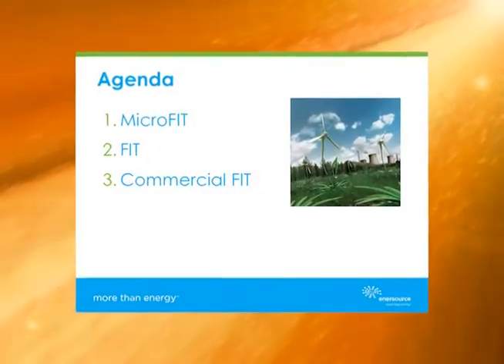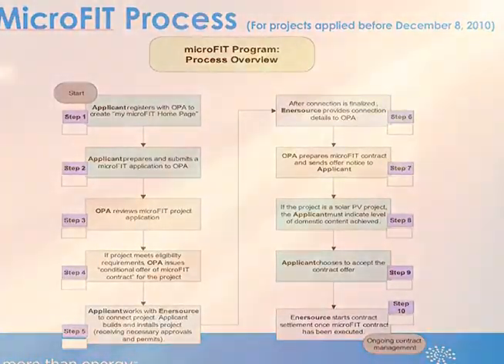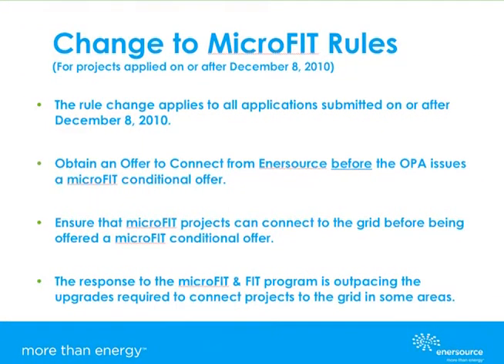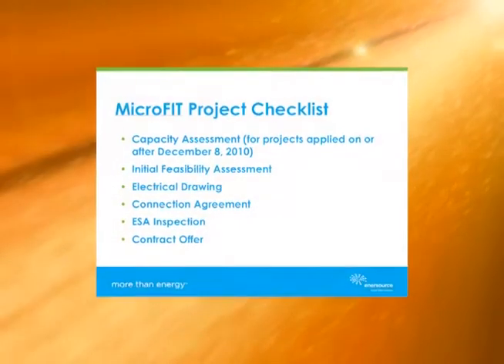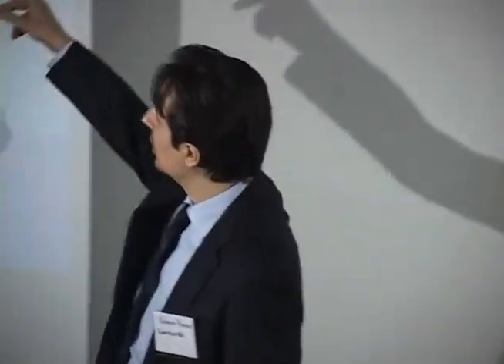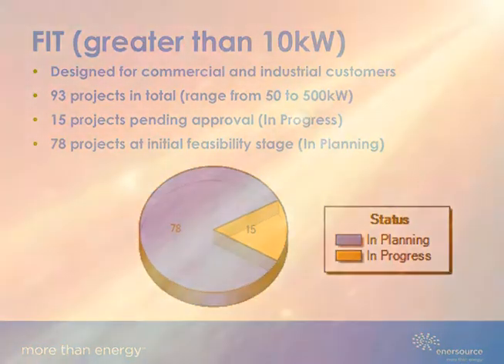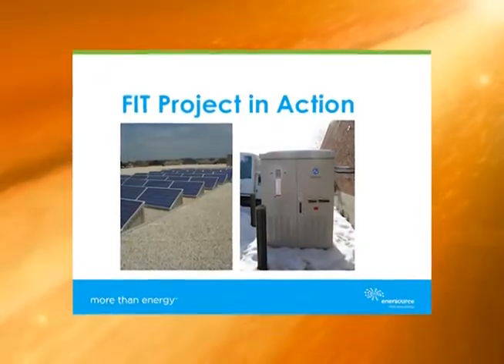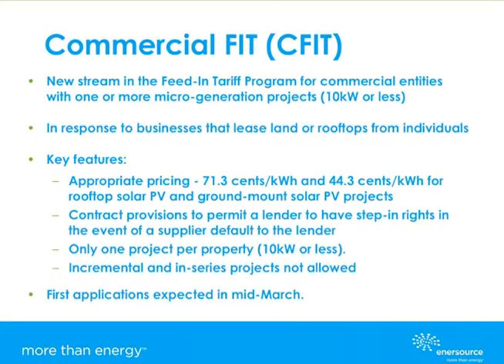Rooftop Solar Workshop - Enersource Hydro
Enersource Hydro provides an overview of connection issues for rooftop solar.